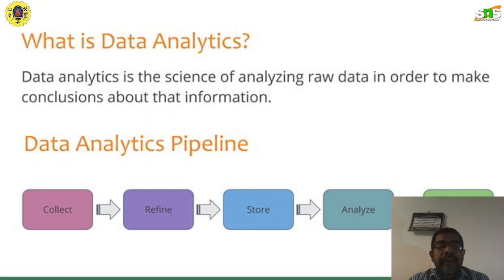Lambda Architecture | Part 9 | Stephen Rufus | SNS Institutions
Lambda architecture is a data processing model that uses both batch and stream processing to handle large amounts of data